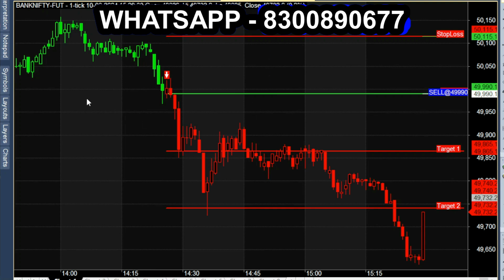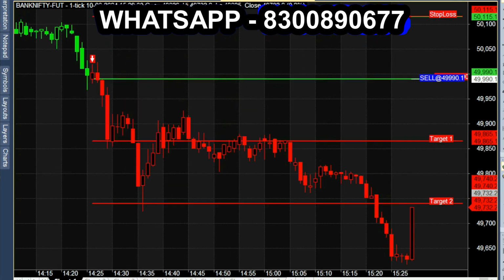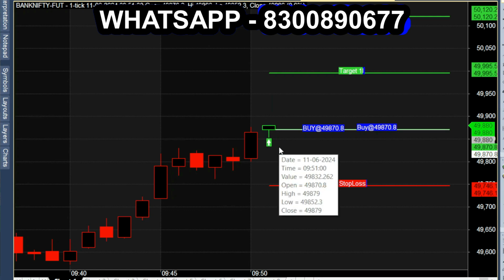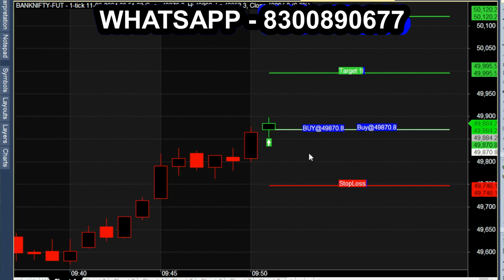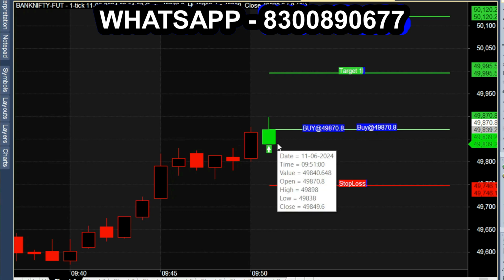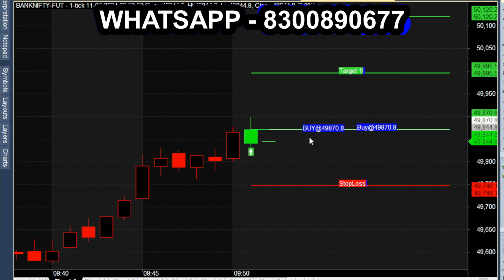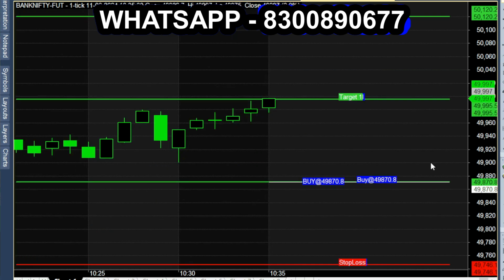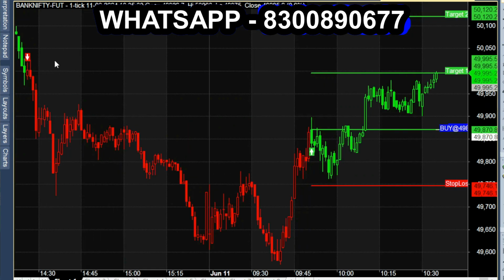Simple Signal Strategy for Daily Trader's Life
Best & Simple Startegy for beginner's.